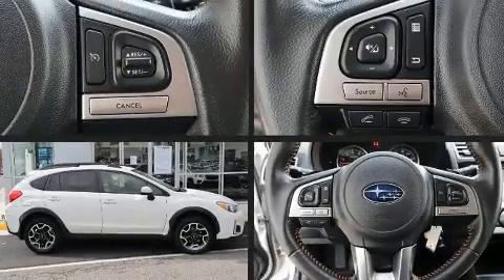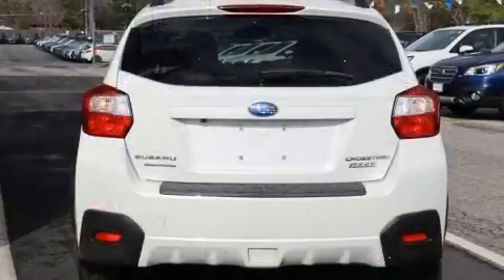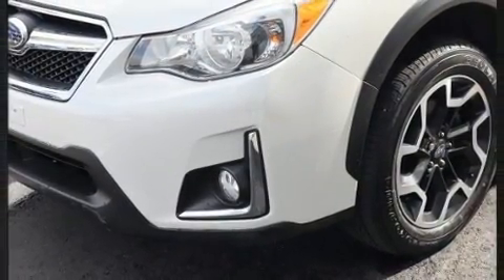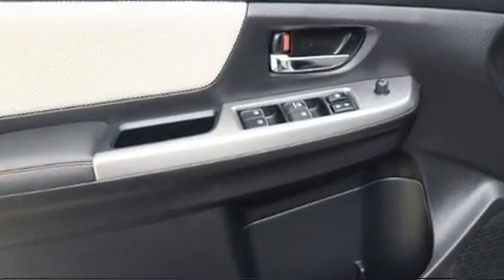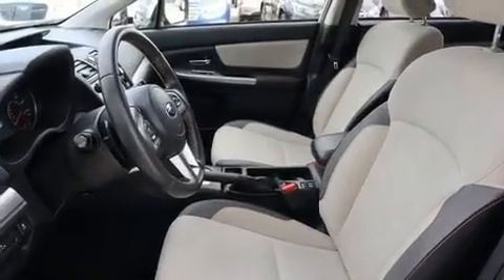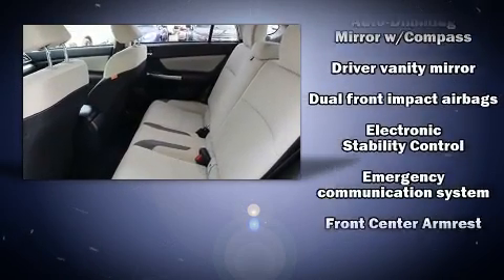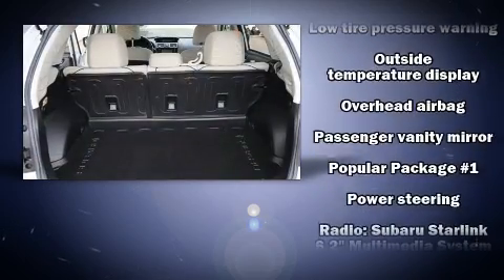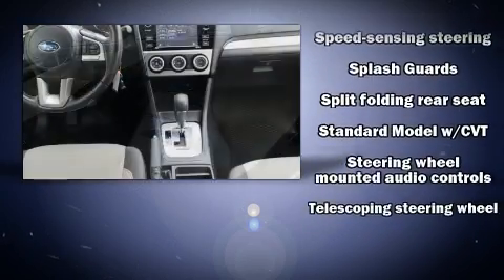2016 Subaru Crosstrek 2.0i Premium in Alexandria, VA 22306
Beyer Subaru
7416 Richmond HWY

Get excited about the 2016 Subaru XV Crosstrek. With just over 35,000 miles on the odometer, this 4 door sport utility vehicle prioritizes comfort, safety and convenience. Smooth gearshifts are achieved thanks to the 2 liter 4 cylinder engine, and for added security, dynamic Stability Control supplements the drivetrain. All of the premium features expected of a Subaru are offered, including: 1-touch window functionality, variably intermittent wipers, an outside temperature display, heated seats, front fog lights, telescoping steering wheel, and cruise control. Subaru ensures the safety and security of its passengers with equipment such as: dual front impact airbags with occupant sensing airbag, head curtain airbags, traction control, brake assist, a security system, an emergency communication system, and 4 wheel disc brakes with ABS. Sophisticated all wheel drive technology maintains a firm grip on the road. It also arrives with a Carfax history report, providing you peace of mind with detailed information. Our sales reps are knowledgeable and professional. We'd be happy to answer any questions that you may have. We are here to help you.